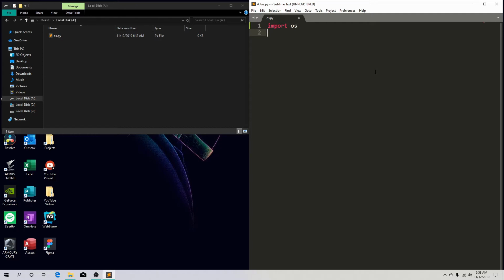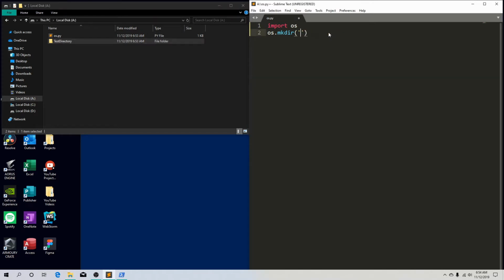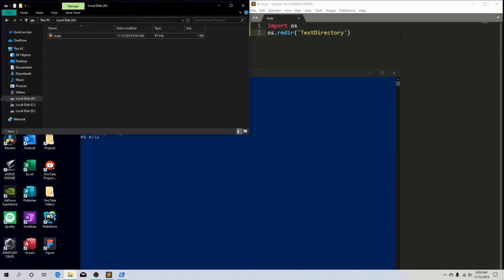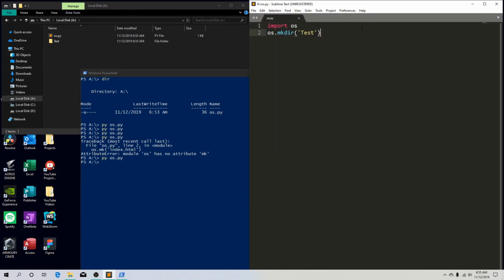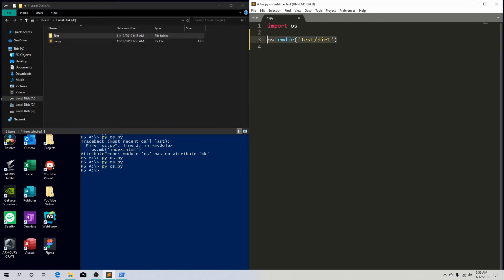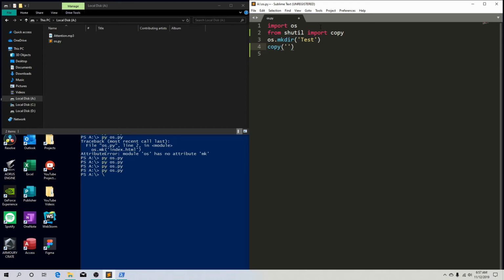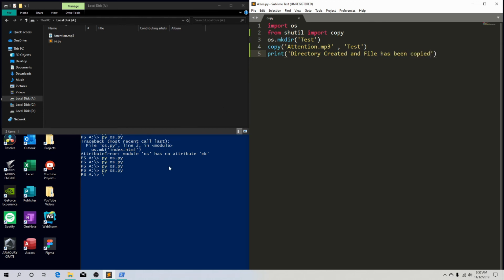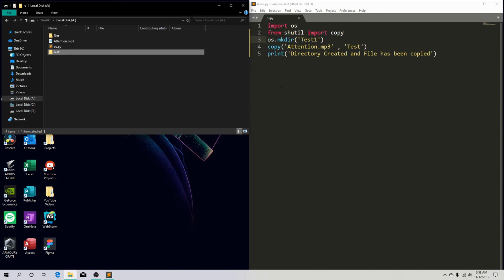Create , Delete directories using python.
This video shows you how to create and delete directories and how to copy files from one place to another.